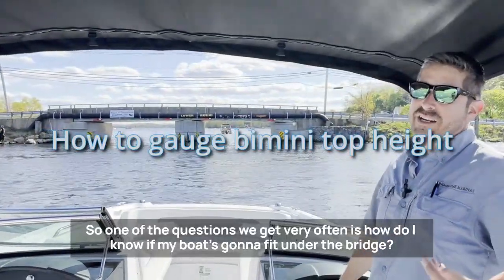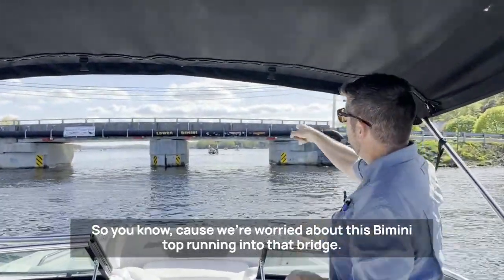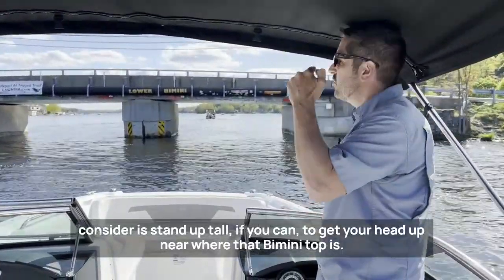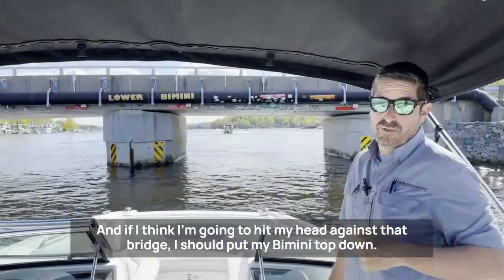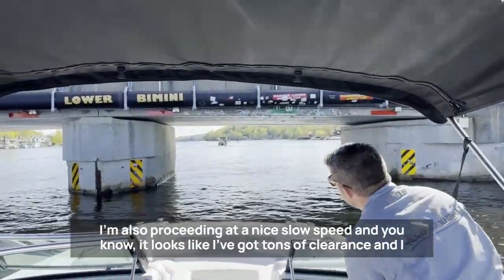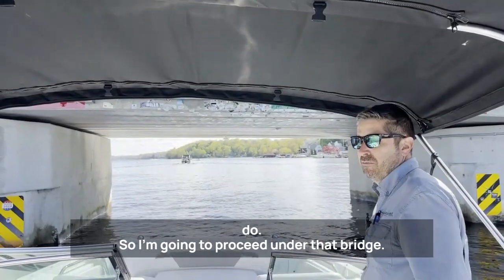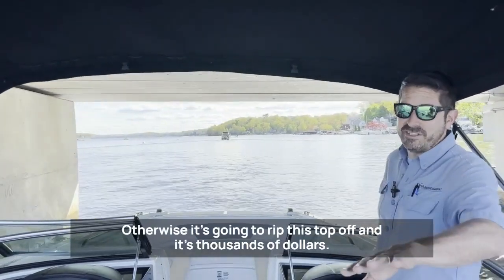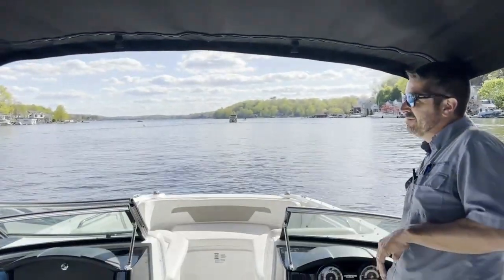Bridge Marina Boating How-To: Gauge Your Pontoon Boat's Bimini Top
Don't tear off your bimini top!

In this video, join Ray Fernandez of Bridge Marina aboard a Boating Club fleet boat on Lake Hopatcong, NJ as he demonstrates how to gauge if your boat's bimini top will clear a low bridge.